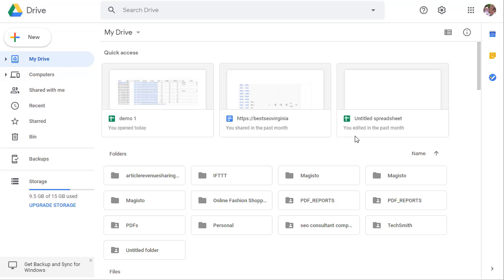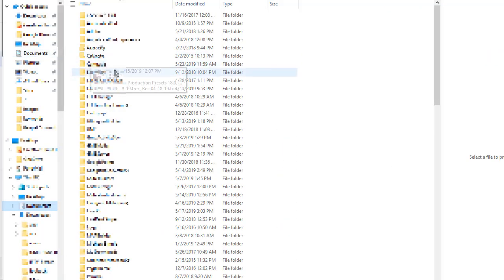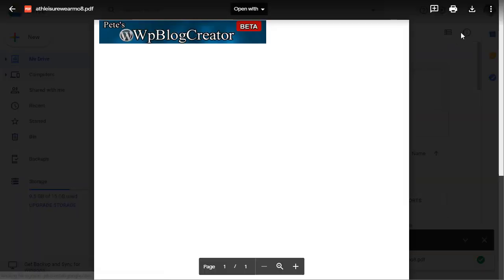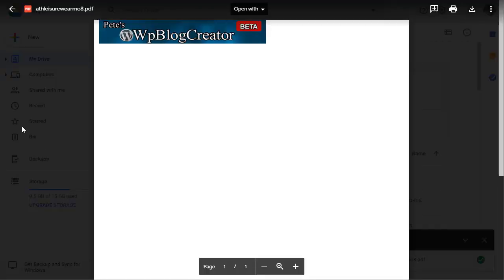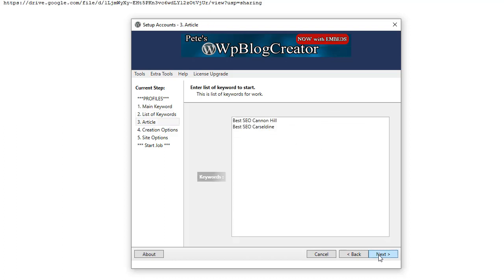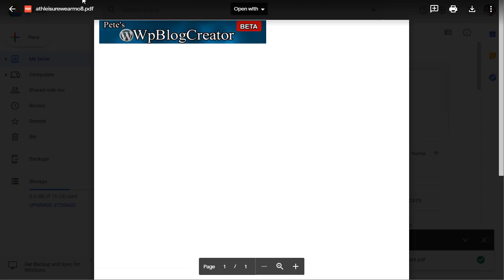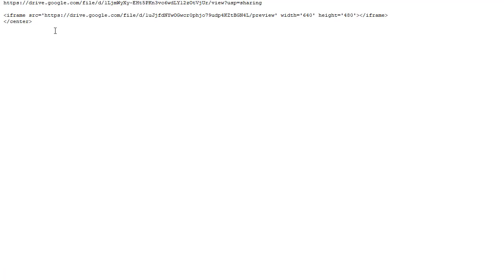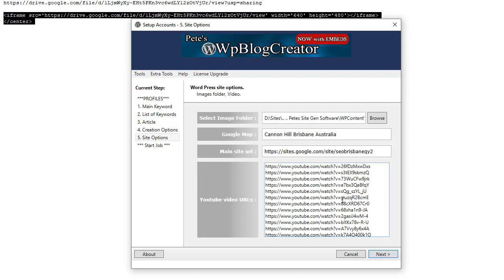How to Embed PDF stored on Google Drive on WordPress or Google Sites